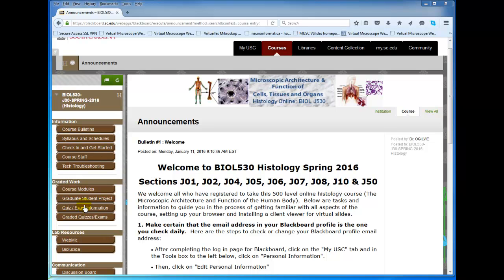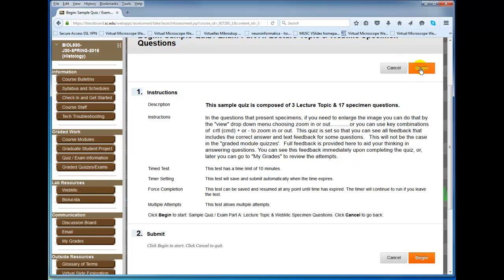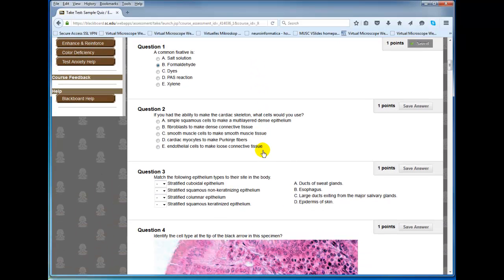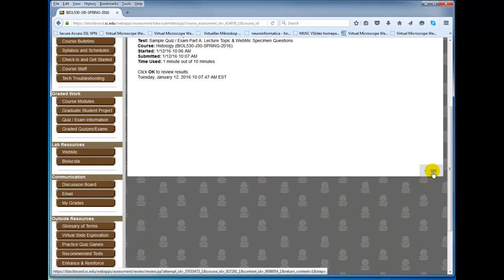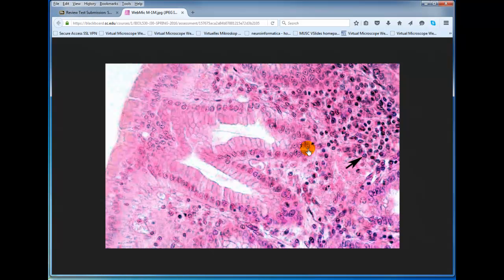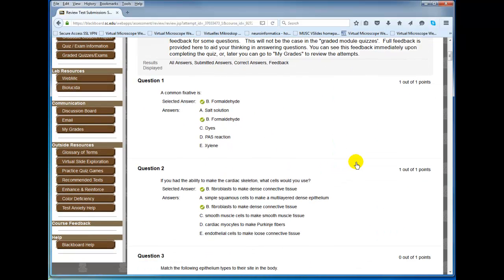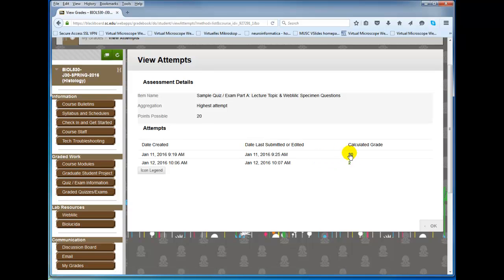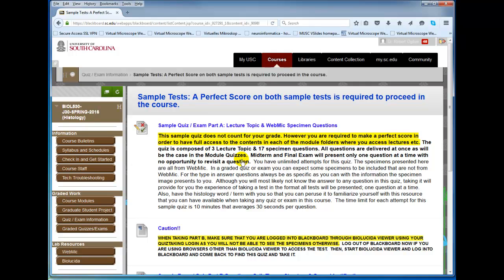Reviewing Tests in Blackboard